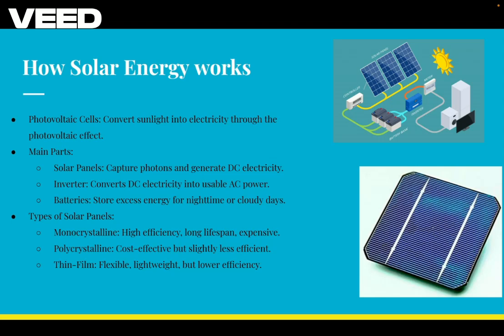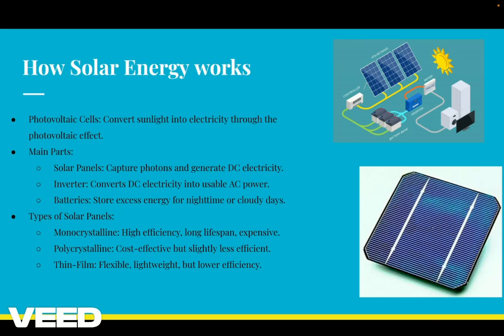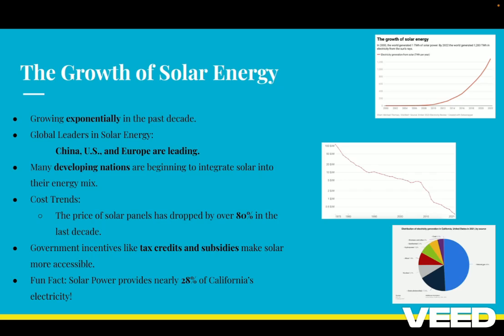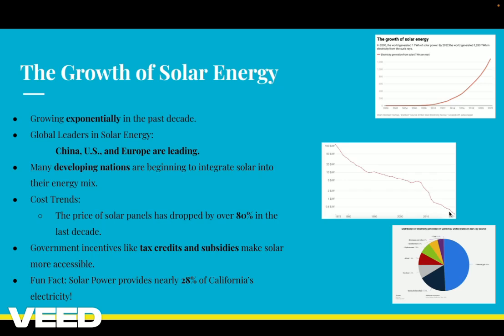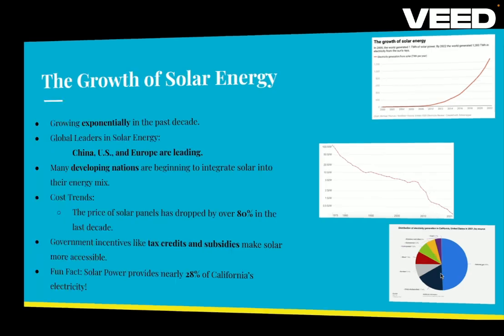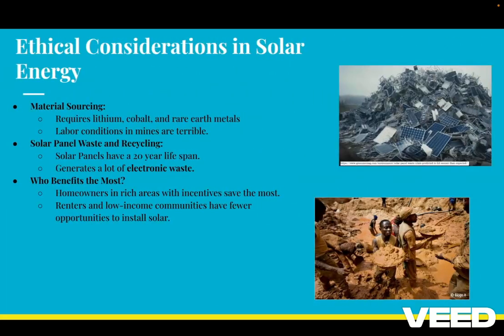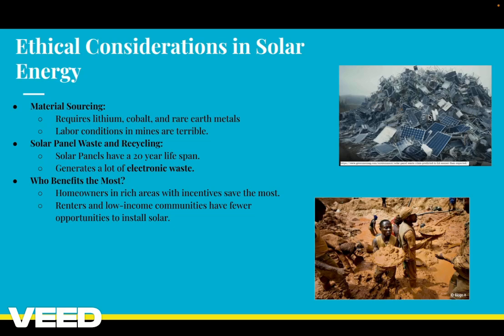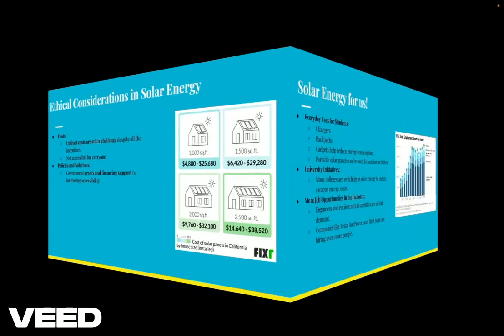Solar Energy - Environmental Science Project